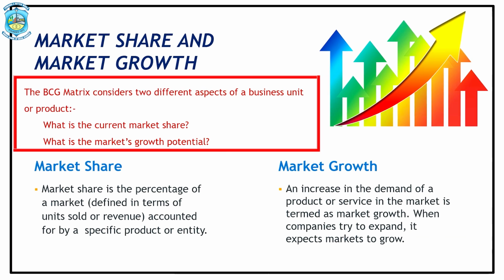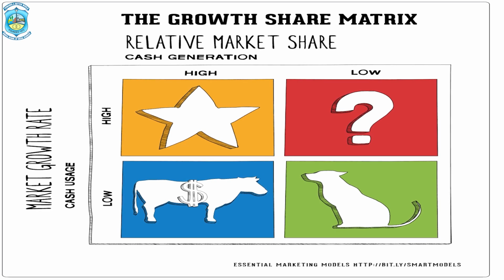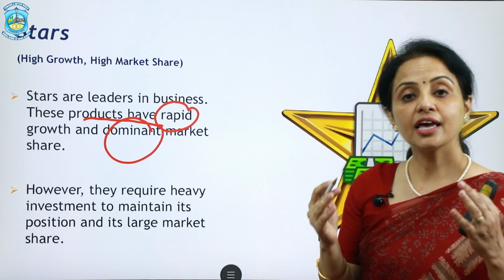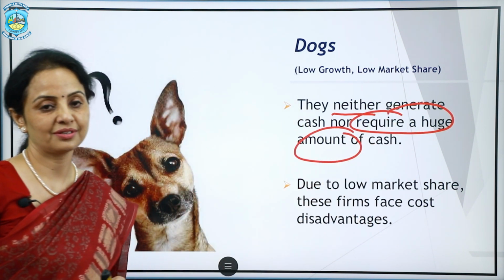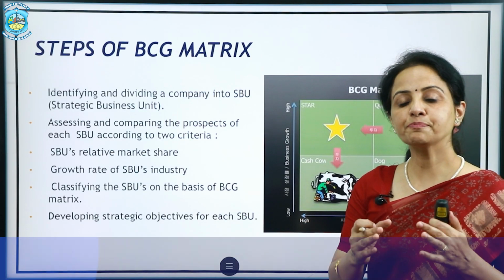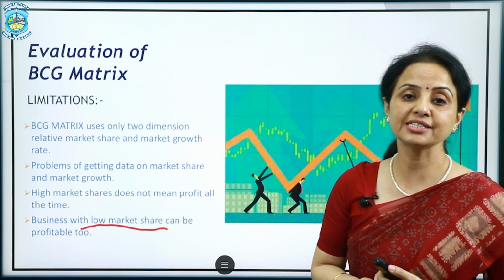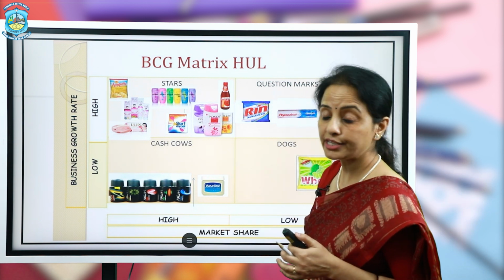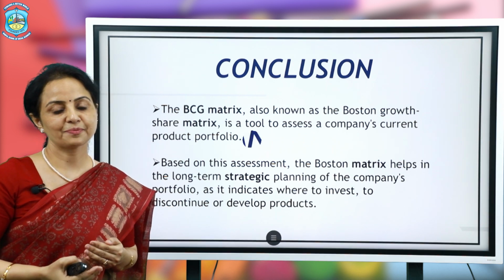BCG Product Portfolio Matrix